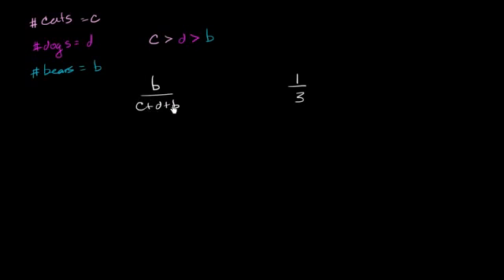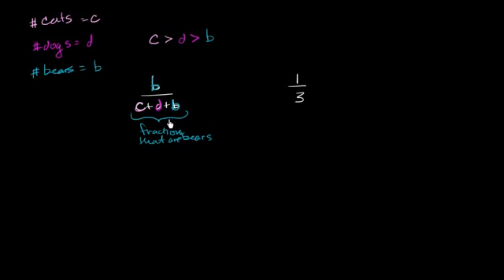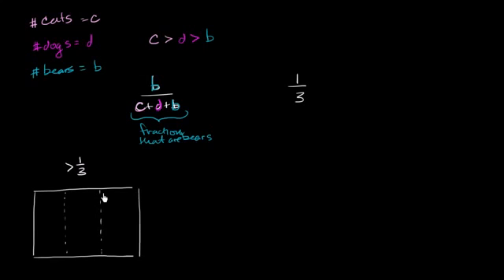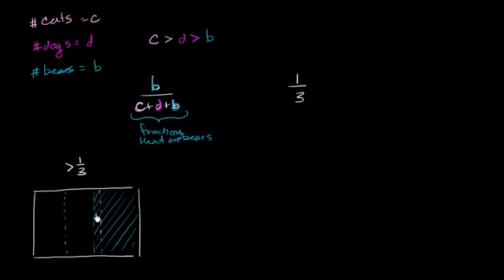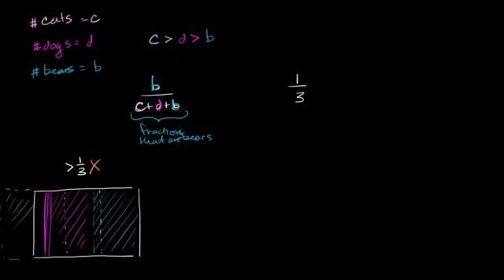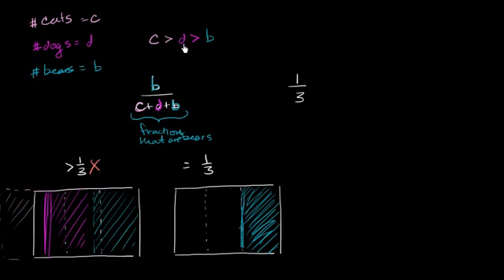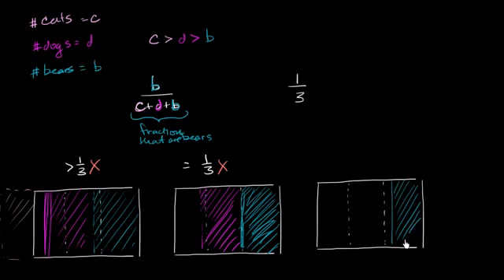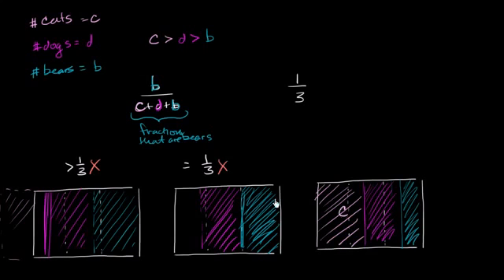Dogs cats and bears in a pet store visual argument